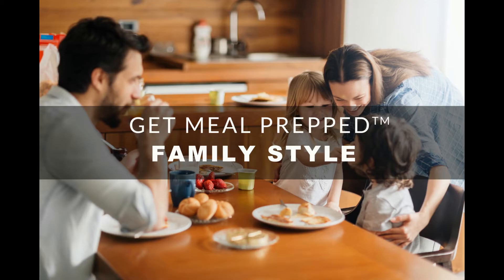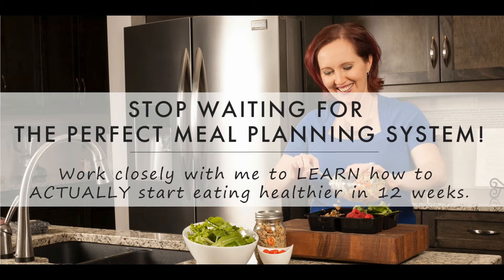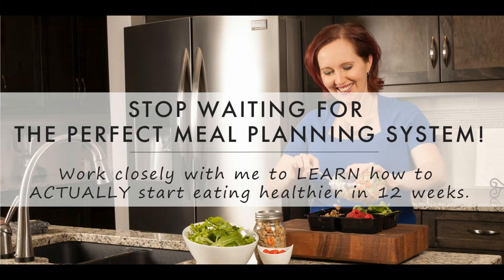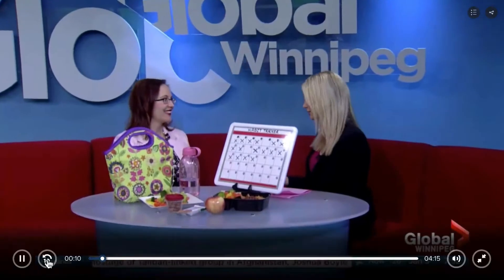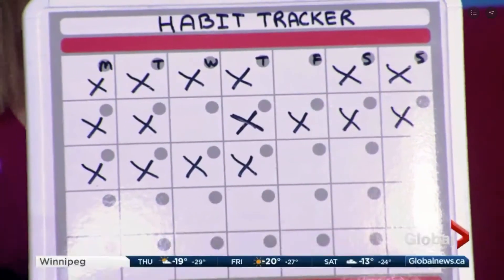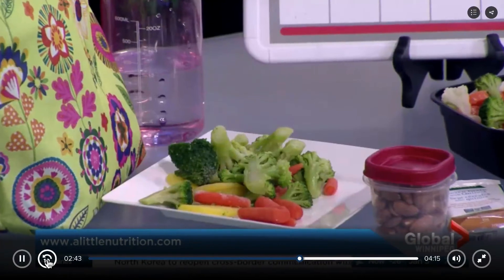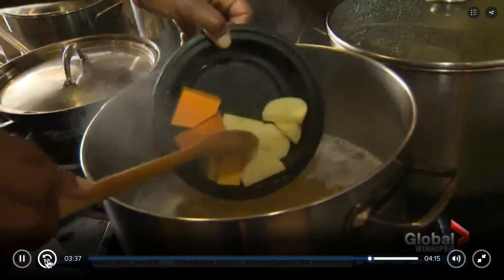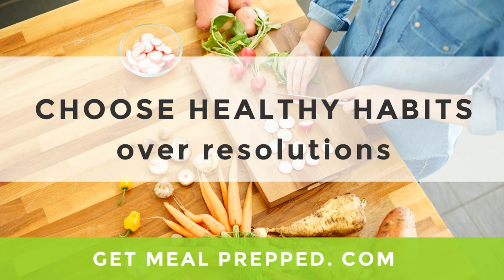GMP 007: How Meal Preparation Can Help Your Health Habits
Instead of setting New Years resolutions this year, I want to help people form healthy habits.
✖ Thanks so much for listening ✖ 👇 SOCIAL MEDIA LINKS 👇
✖ SOCIAL MEDIA ✖

Show notes:

Resolutions and setting goals rely on motivation, inspiration, will power, and self-discipline. This can be hard to find when getting started. This is usually what holds people back from achieving their goals.
Forming good habits is fairly easy to do, and once it becomes part of your life, you won’t notice it, or find it difficult.

You have to start small, and break it down.

For example, someone might want to break the bad habit of eating out for lunch at work during the week. That can be pretty hard if they have gotten used to doing this over the years.

The best way to break this bad habit is to form a new habit, like cooking up extra supper and packing it up for lunch the next day. You can pair this habit with your kitchen clean up and lunch is done. No more hurrying around in the morning and deciding to just pick up lunch during the day.

When you track your success it becomes more motivating. For everyday you do your task, put an X on your calendar. Eventually you will form a chain. Then, the key is to not break the chain ...but if you do, just don’t break the chain twice.

Some other great healthy habits that you can track are:

• Have 2 cups of veggies at lunch and supper
• Have a balanced snack 2 hours before supper every day
• Stay hydrated by carrying a water bottle with you throughout the day.
• Use smaller plates for your meals
• Choose an orange and green vegetable every day
• Choose to implement meatless Monday week